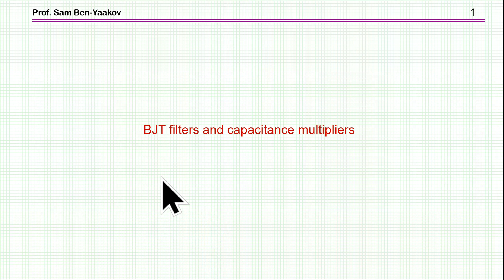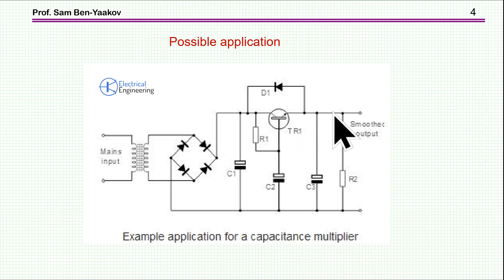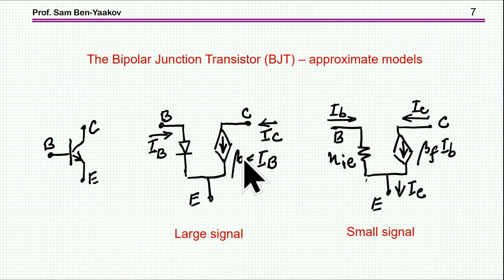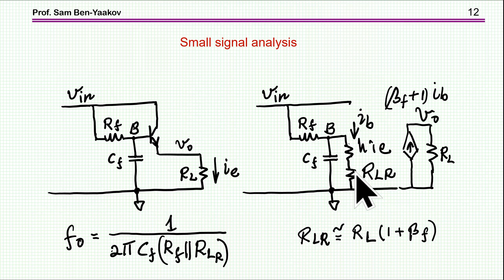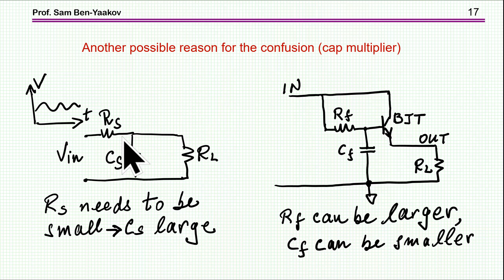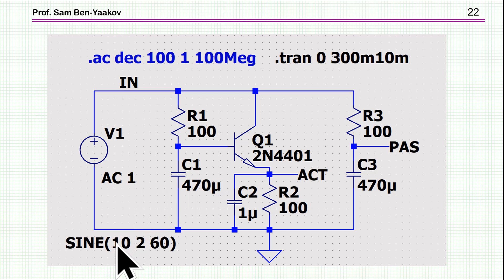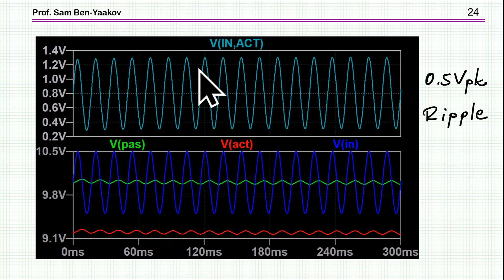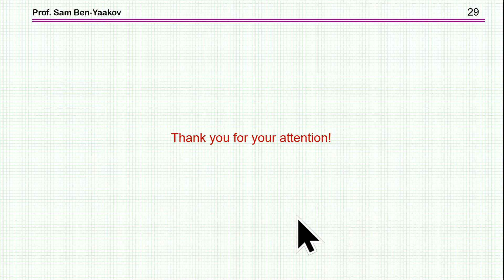BJT filters and capacitance multipliers